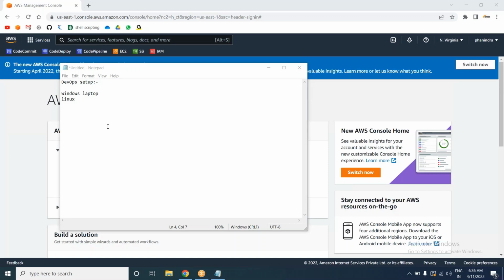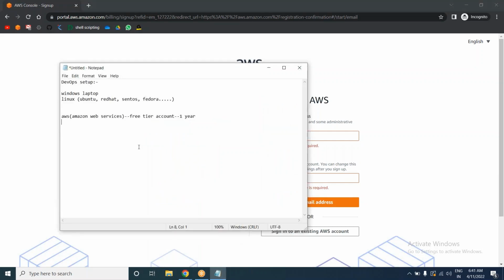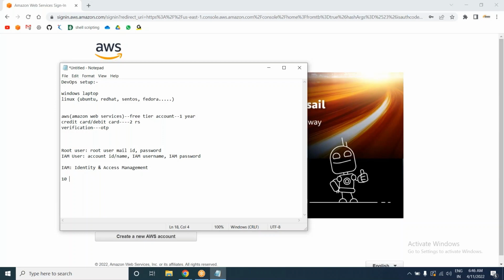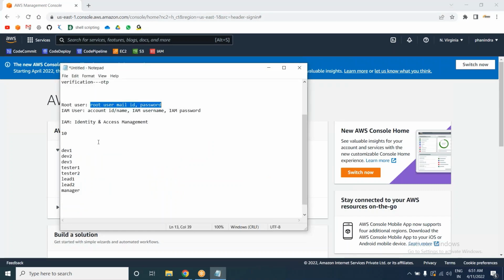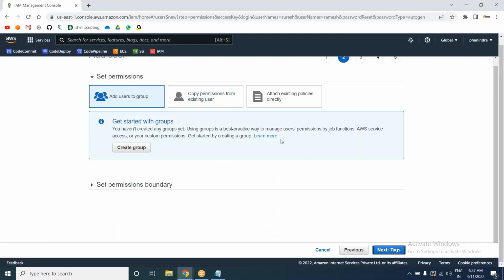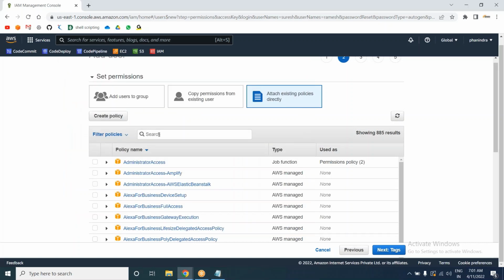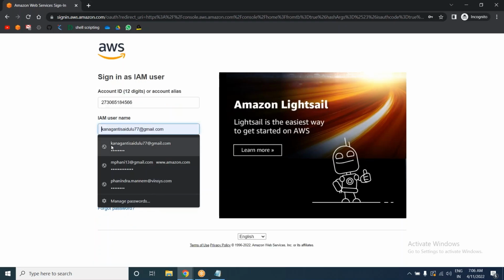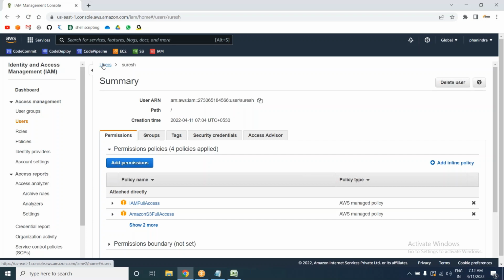2. AWS IAM